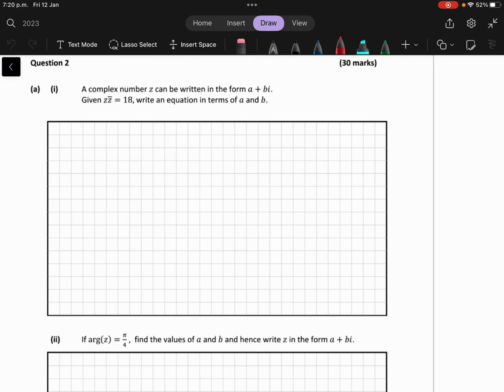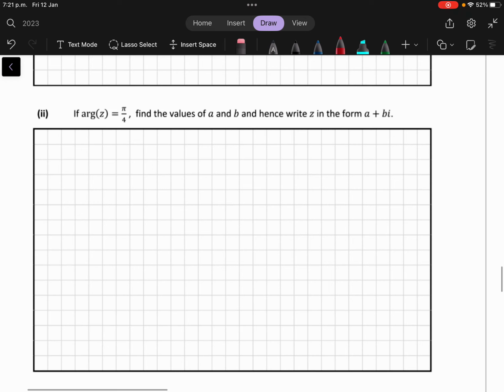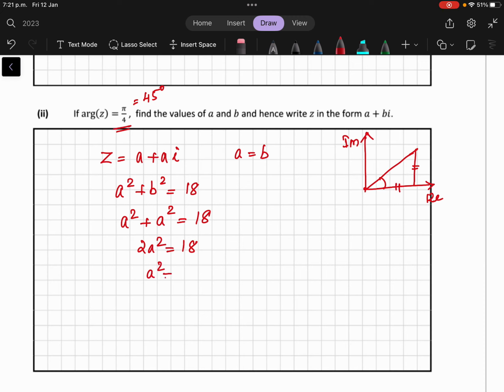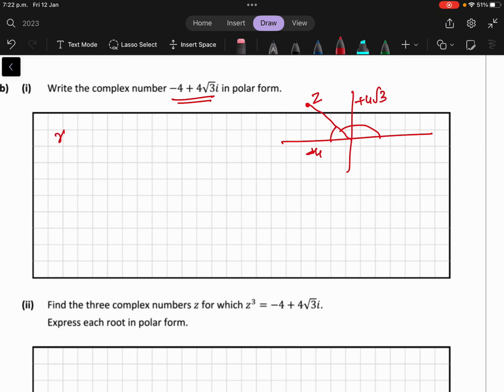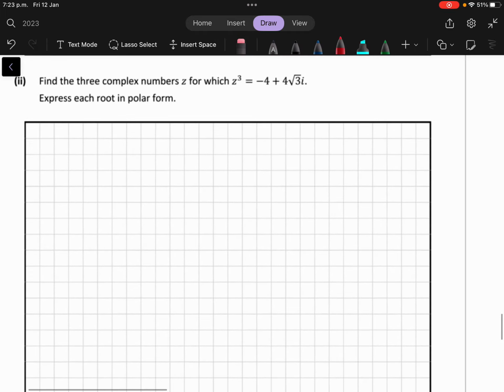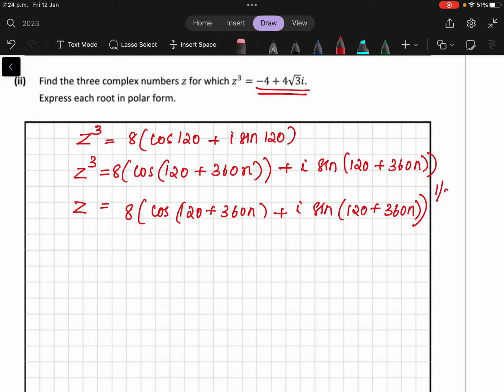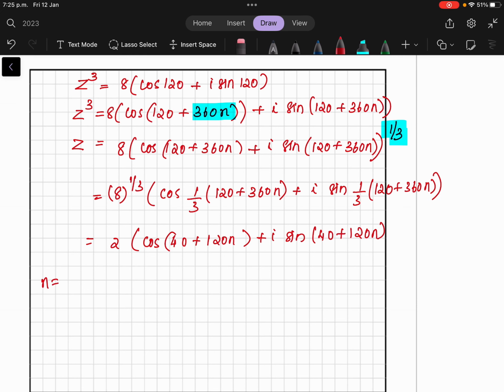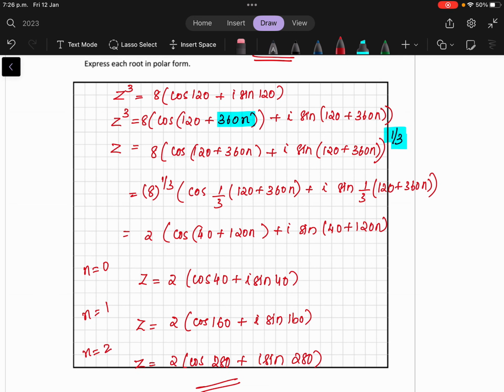LC Exam Questions : Complex Numbers